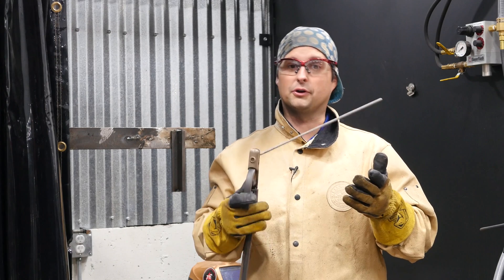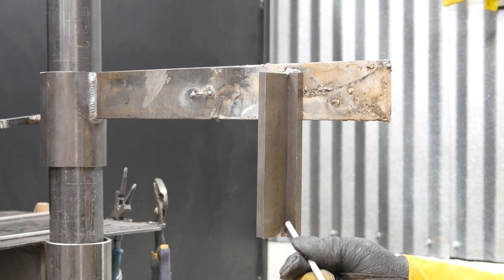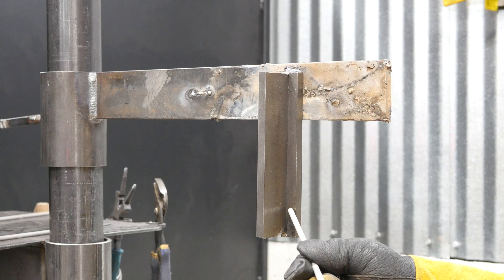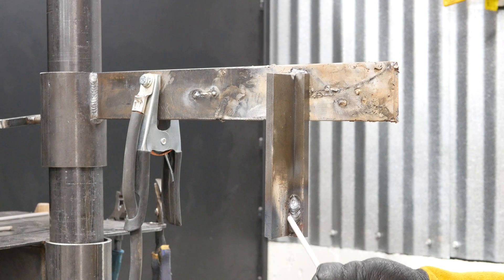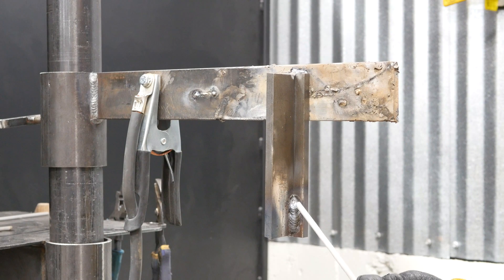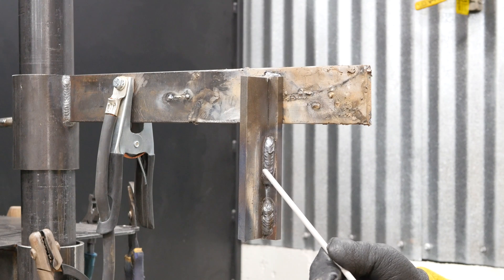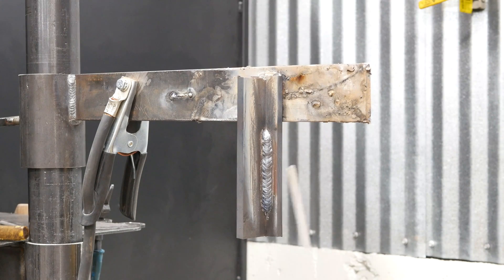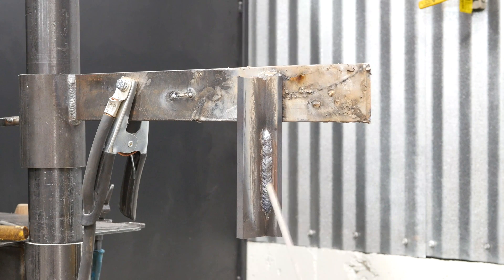Determining Amperage for Stick Electrode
Learn how David uses the manufacturer recommendations and trial and error to determine the appropriate amperage when welding with stick electrode.

Want to know more? to get started!
Hi, I'm David with General Air. Choosing an amperage for your stick electrode can be a little bit tricky, especially for trying to weld vertical up, and the manufacturers, they have good spec sheets that get you in the ballpark, but in this video we're gonna take a look at how to pick the right amperage for you. When I use a 70 /18  1/8th inch electrode like I have here and I'm going vertical up, my amperage range should be somewhere between 100 and 120 amps. Well, if I go too high I risk undercutting the plate, if I go too low and I risk not getting penetration into the root, and it all depends on the speed at which I weld. So we're gonna make a few welds on this plate here and take a look at amperage too high and amperage too low. This was at amperage too high. I was at 120 amps, the puddle was basically out of control you can really see it wanting to slide down and overcome that slag shelf that was trying to hold it in place. I've got some convexity, when I terminated this weld as well, the base metal was nice and cherry hot, so I can tell if I kept going I would run into some problems. Like undercut or even just blowing right through the plate. This was done at amperage too low. I did this about a hundred amps. What I noticed was, first off, the arc was turning on and turning off a stick was really easy to stick into the puddle and you can't really see where the puddle was punching into the root of the weld and we all know that getting root penetration is the most important part. And there's my last weld. This is the one I did at a hundred and thirteen amps. The bead profile itself is nice and flat, it's tied in on the toes. So I've got a lot of control at this amperage. I know I'm getting good penetration at the root and I can really watch that metal flow into the sides and it matches my travel speed very well.